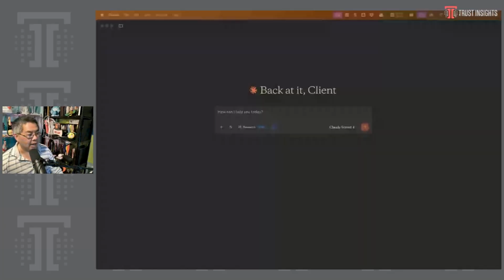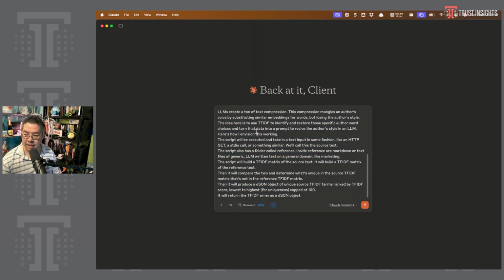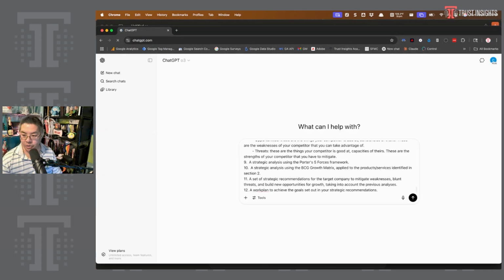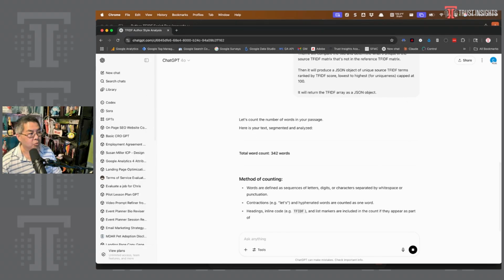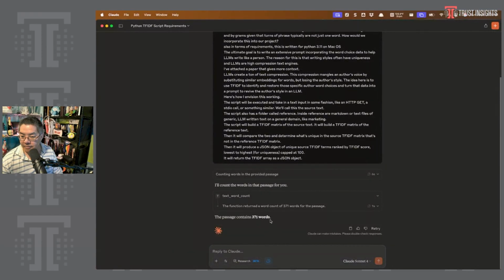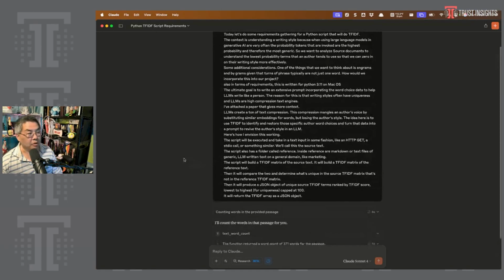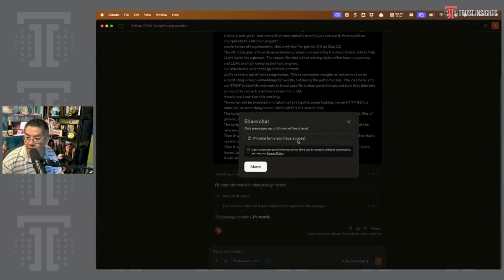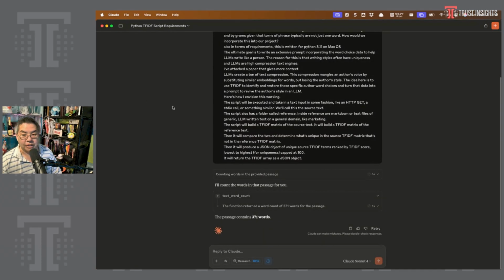Mind Readings: How to Build MCP Services, Part 1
In this episode, you will discover Model Context Protocol (MCP). You will learn how MCP extends generative AI, helping these powerful tools overcome their current limitations. You will see how MCP enables AI to perform tasks like accurate counting, complex math, and even external actions. You will understand why MCP is becoming a universal standard across major AI platforms like Claude, ChatGPT, and Gemini. You will uncover the benefits of creating your own MCP services for enhanced privacy, control, and new revenue streams. Watch now to learn what MCP is and why it matters!